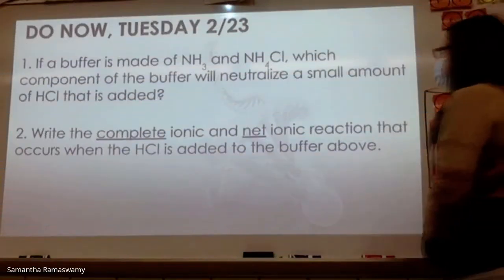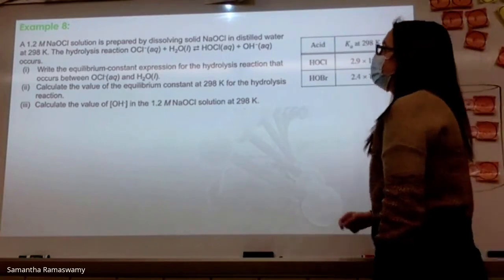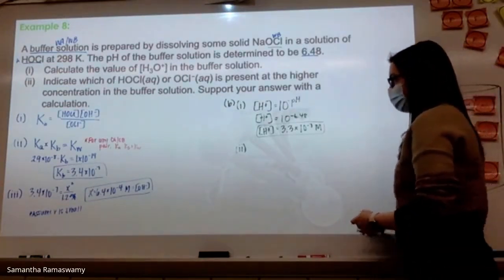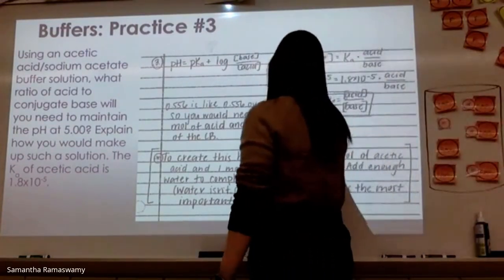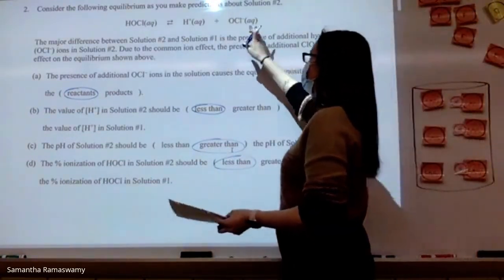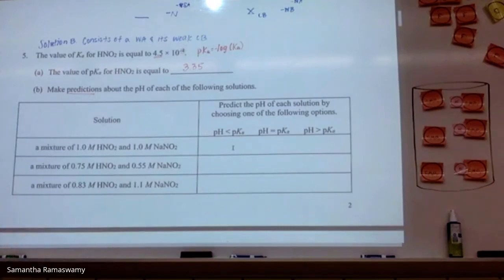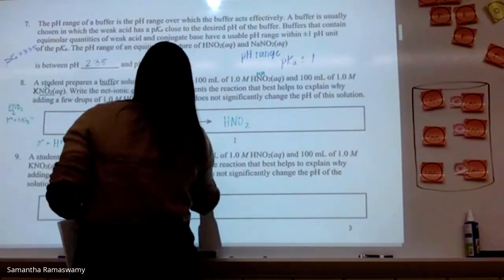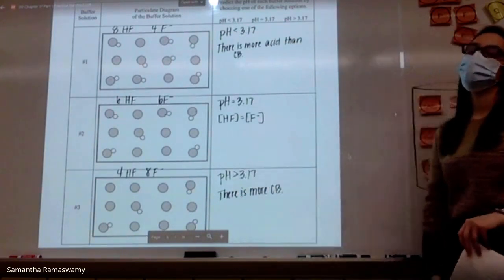8.2 Practice: Buffers Practice Packet